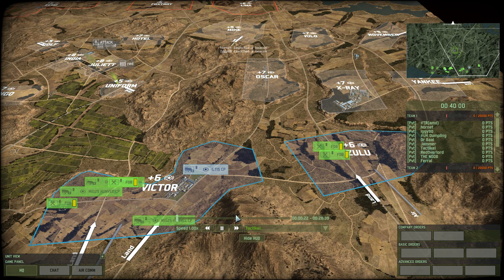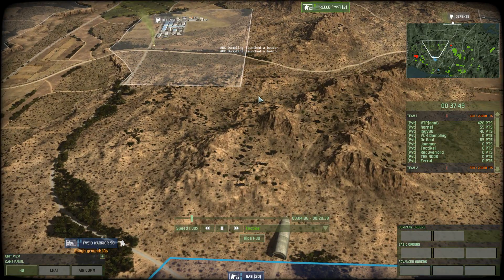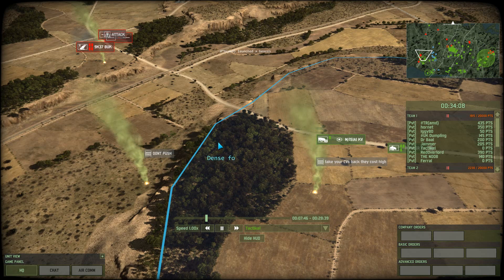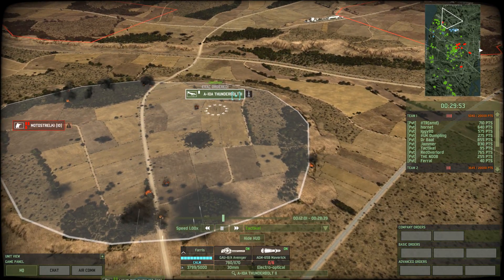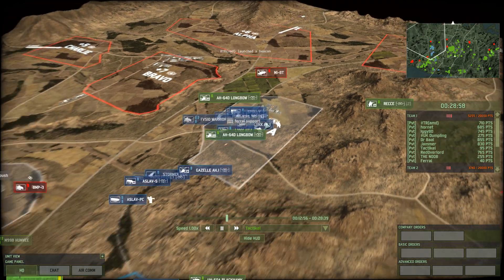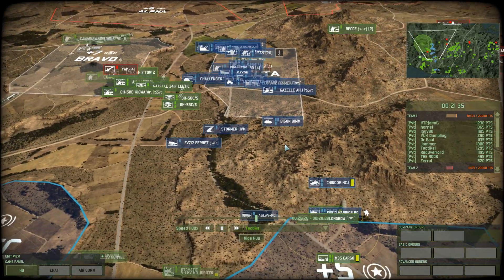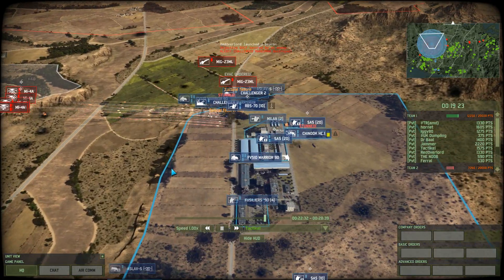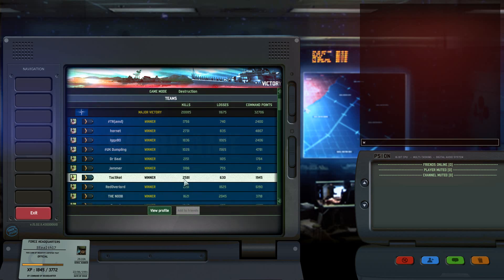Wargame Red Dragon - Tactical Considerations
In this Wargame Red Dragon 10v10 I'm having a look at Tactikel's gameplay. He wants to know what he can improve about his gameplay so let's see what I can point out for improval.

Have you seen any tactical or strategical decisions that Tactikel can improve upon?

Have your own replay you want to have reviewed? Send it in

Cheers,
Stealth